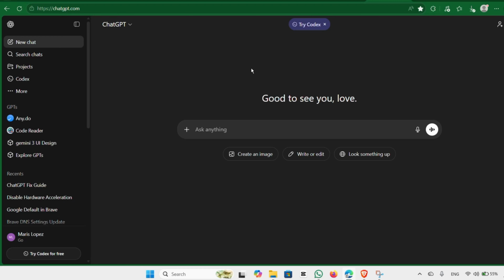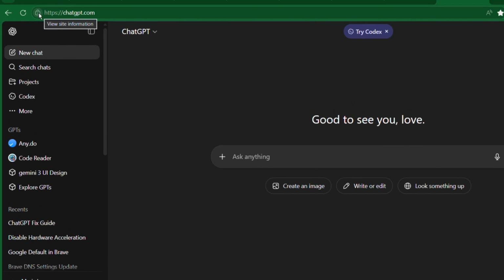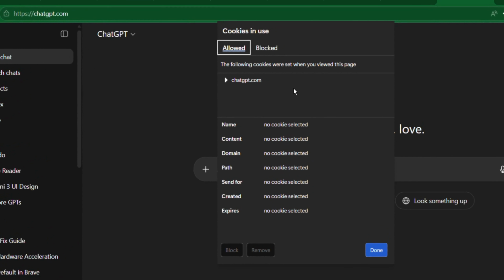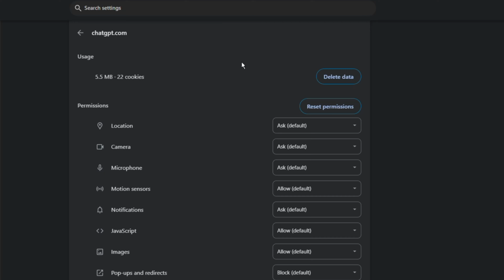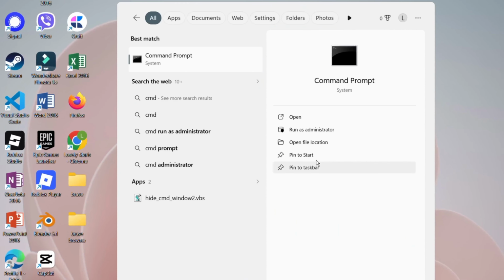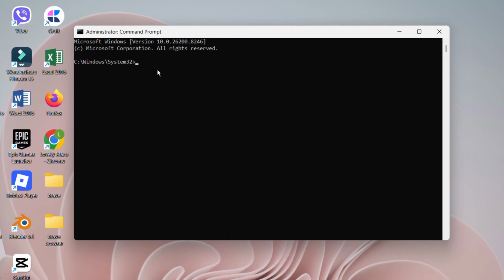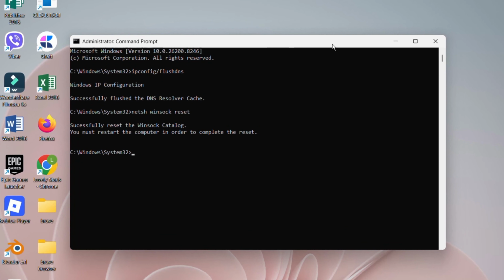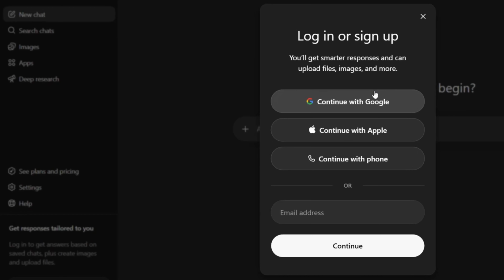Fix ChatGPT 504 Gateway Timeout Error Fast!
ChatGPT 504 Gateway Timeout error fix step by step. Learn why the ChatGPT 504 error happens and how to fix it fast.
This simple step-by-step guide will help you resolve the error and get ChatGPT working again.

If you’re seeing a 504 Gateway Timeout error in ChatGPT, this tutorial explains the exact causes and proven fixes you can apply in minutes.

📌 What you’ll learn:
• What the ChatGPT 504 Gateway Timeout error means
• Common causes of the 504 error
• How to fix ChatGPT not loading step by step
• Server vs user-side issues explained
• Quick fixes that work on PC and mobile
• Tips to prevent future ChatGPT errors